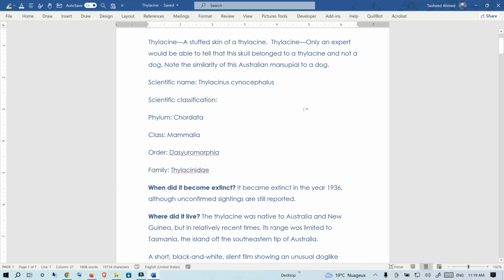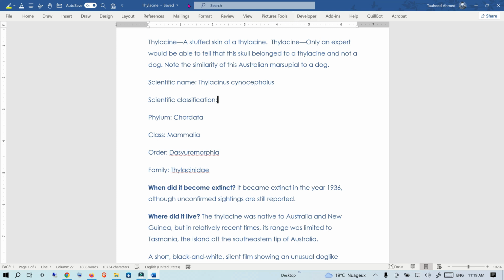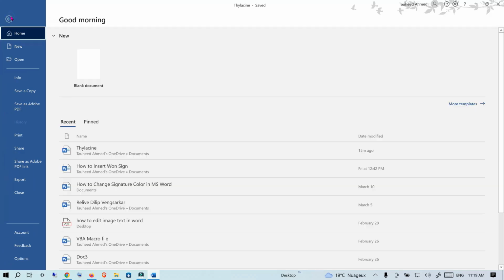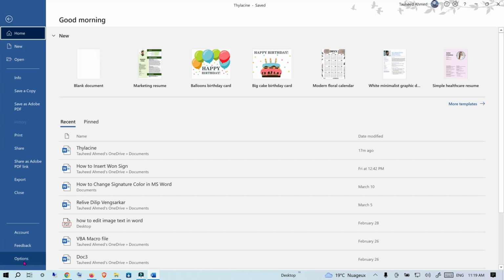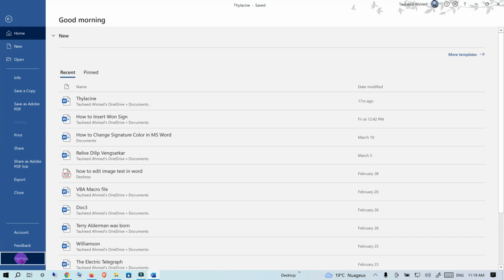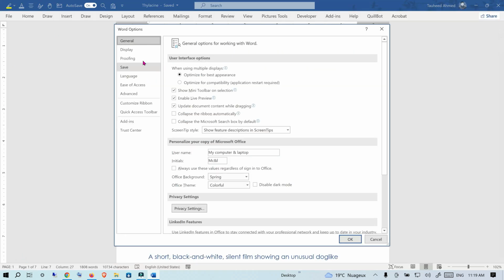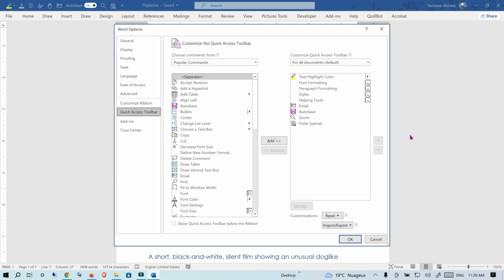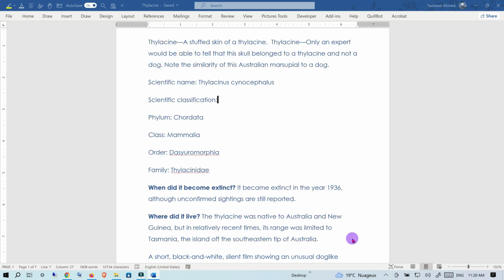Quick Access Toolbar Missing in Word? Restore It in Few Seconds!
In this 2026 updated tutorial, I’ll show you exactly how to find and restore the Quick Access Toolbar (QAT) in Microsoft Word if it has disappeared. Whether it’s hidden behind a setting or accidentally moved "Below the Ribbon," I have three simple methods to get your workspace back to normal.

The use of the Quick Access Toolbar in Word:
The Quick Access Toolbar is a customizable shortcut bar that sits independently of your Ribbon tabs. It’s designed to keep your most vital commands—like Save, Undo, Redo, and Touch Mode—always within one-click reach. If your toolbar is missing, it usually means the "Show" toggle was accidentally switched off or your Ribbon is in "Full Screen" mode.

What we cover in this video:

    Using the Right-Click Ribbon trick to toggle visibility.

    Checking the "Show Above/Below Ribbon" settings.

    Accessing Word Options for a deep-reset of the toolbar.

    Bonus: A quick look at Ribbon Display Options for a completely missing menu.

#️⃣ Targeted Hashtags